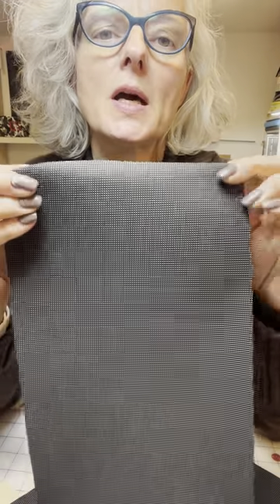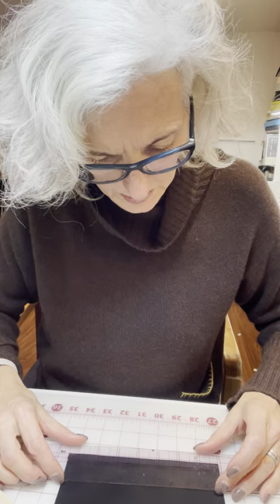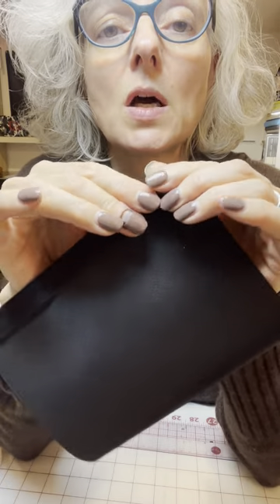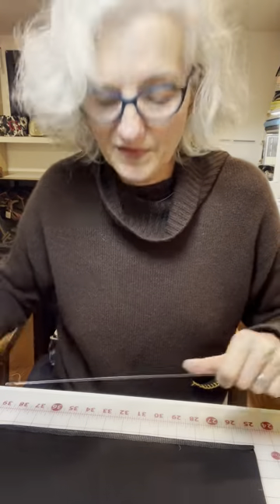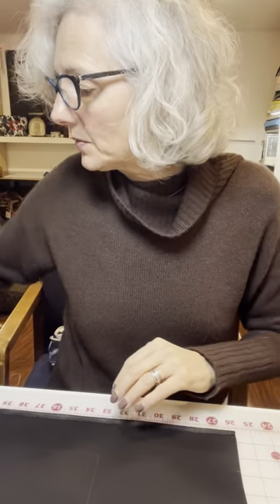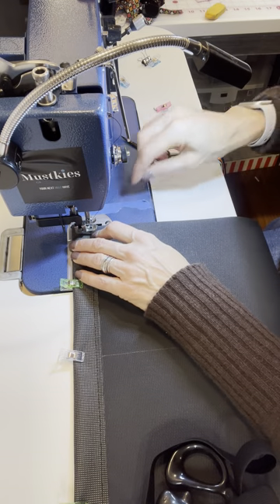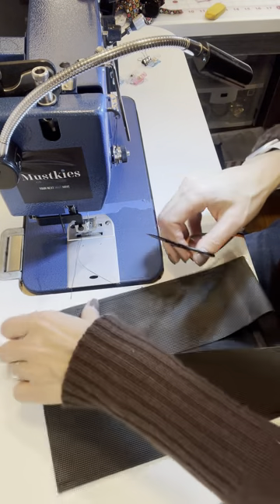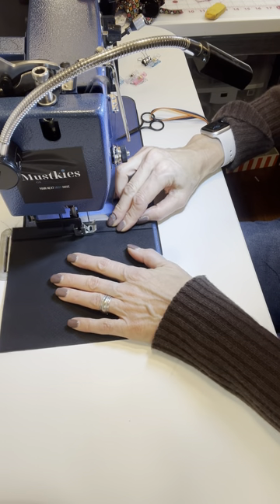Sewing Tutorial: DIY Water Bottle Pocket for Your Tote Bag with an Inside Pocket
Learn how to make a water bottle sleeve for your tote bag main panel! Sewing for beginners!
Super easy sewing tutorial. Water Bottle sleeve

You will need:
Fabric for:  Main panel, Inside pocket, Water Bottle Sleeve
Scissors
Ruller
Sewing Machine
Elastic: 1"

Measurements:
Main Panel (Brown Fabric) 7.25" x 15.5"
Water Bottle Sleeve (Brown Fabric) 12"x 13.75"
Inside Pocket ( Black) 7.25"x7.75"

Borders:
Main Panel: Measure: .75" draw line & fold - Measure 2" fold and sew
Water Bottle Panel: Measure: .75" draw line & fold - Measure 2.5" fold & sew
Inside Panel: Measure: .75" draw line & fold - Measure 1.5" fold and sew

* Forgot to mention use the 13.75" on the water bottle to apply the elastic.